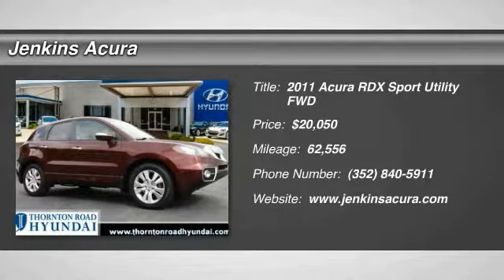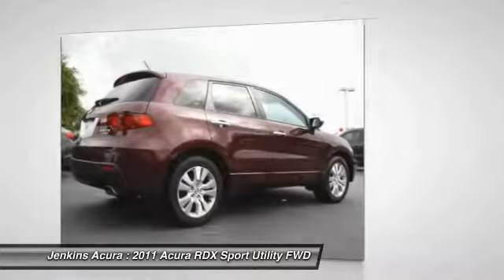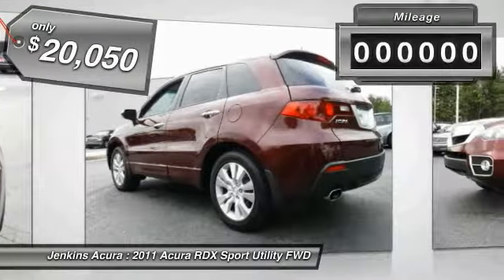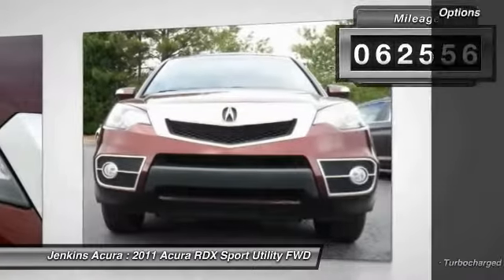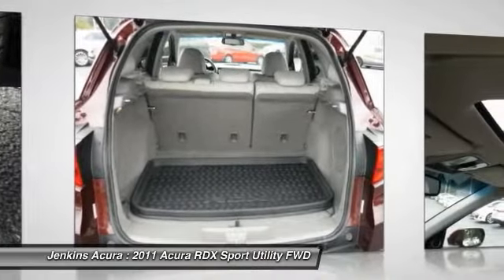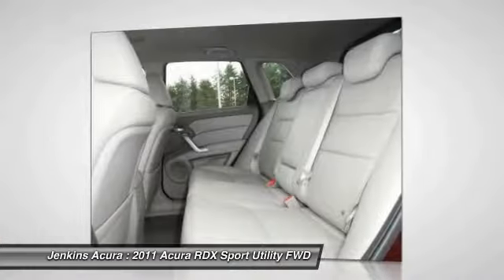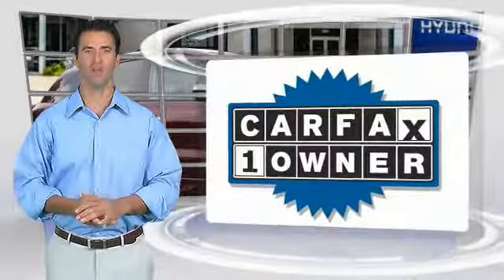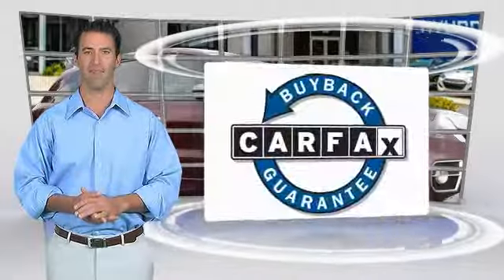2011 Acura RDX Ocala Florida 110P0174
2011 Acura RDX Tech Pkg

Jenkins Acura
2025 SW College Road